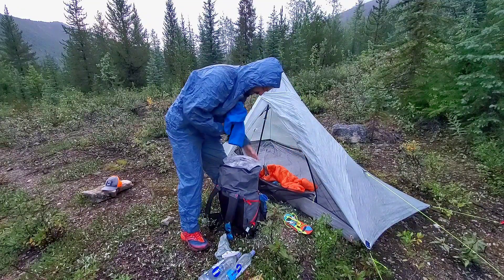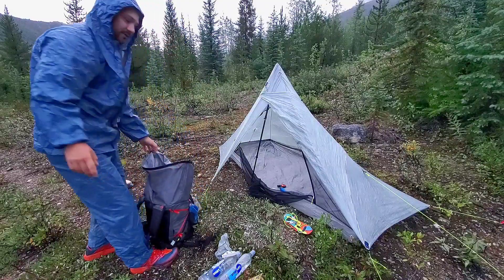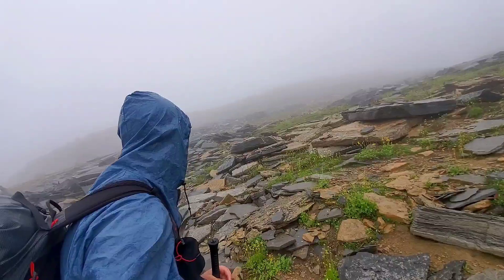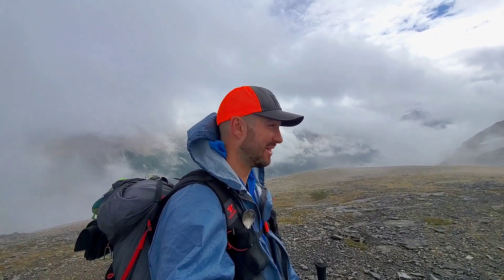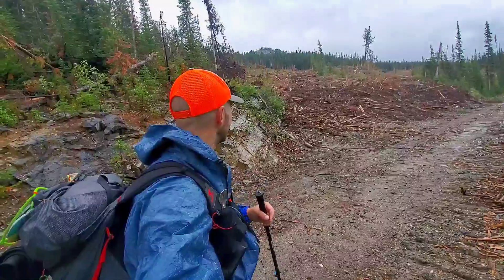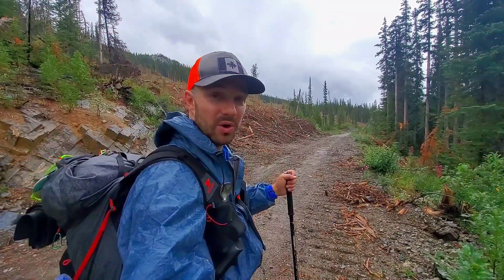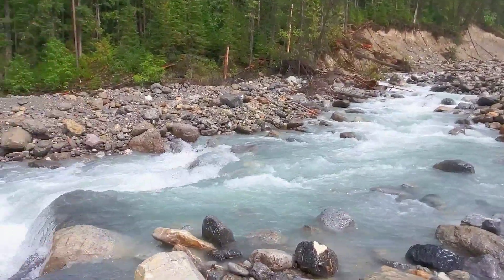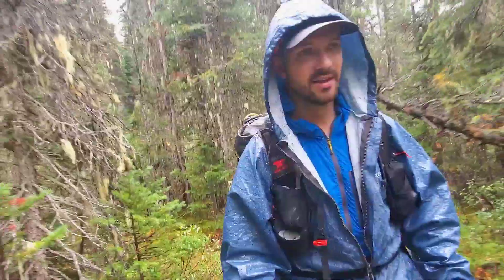Day 22 - Amiskwi Ridge in a Cloud | GDT 2021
Amiskwi River to Lambe Creek | 34km / 1440m

⭐ MY FAVORITE GEAR ⭐
Decathlyon Down Jacket
REI Flash 5d5 Pack
Enlightened Equipment Enigma Quilt